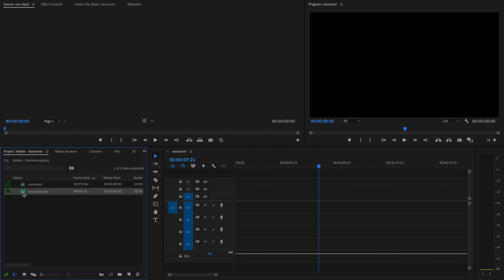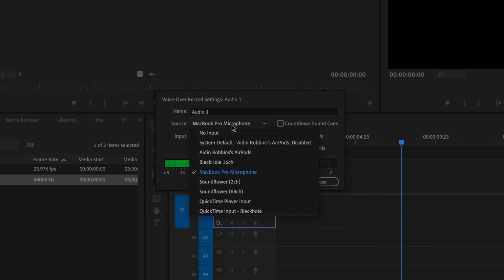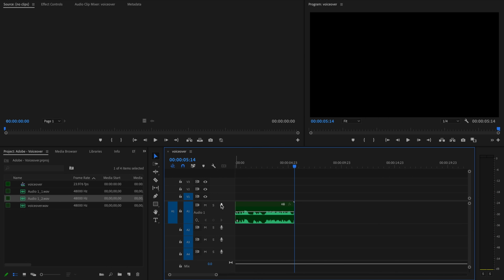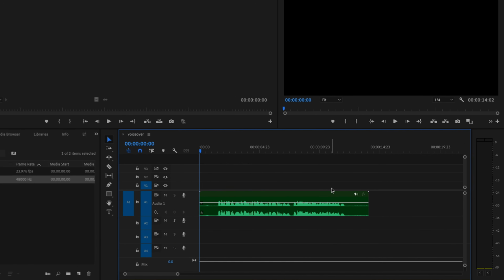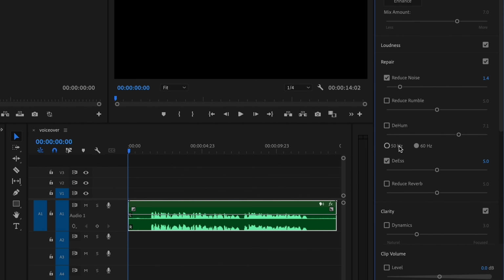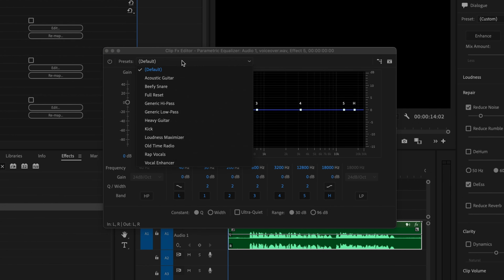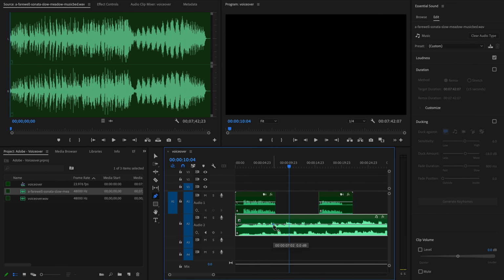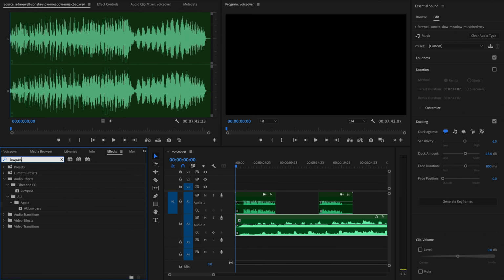Voiceover Tips & Tricks in Premiere Pro w/ @AidinRobbins | BecomethePremierePro | Adobe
Discover how to pull off a BecomethePremierePro-worthy voiceover with the help of expert @AidinRobbins and Premiere Pro. You'll learn how to record a voiceover directly in PremierePro and clean up your recording, plus tips and tricks to speed up your process.

CHAPTERS:
0:00 - Intro
0:40 - Voiceover Recording
2:10 - Voiceover Processing
3:53 - Pro Tips
4:56 - Outro